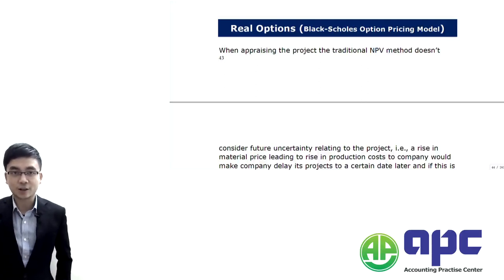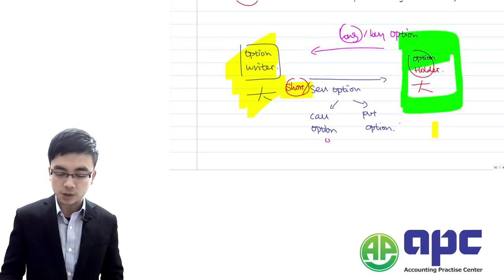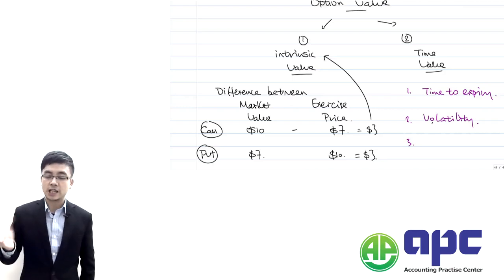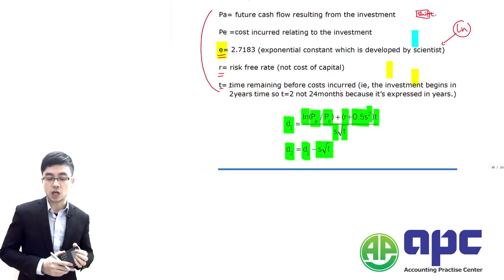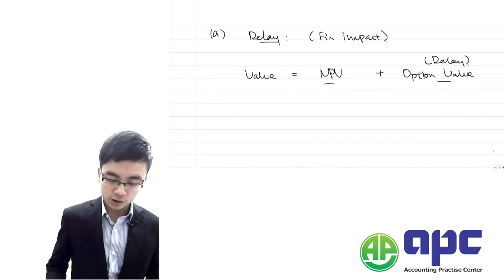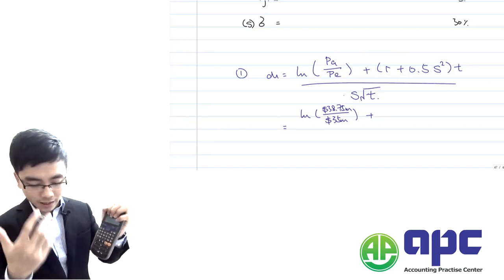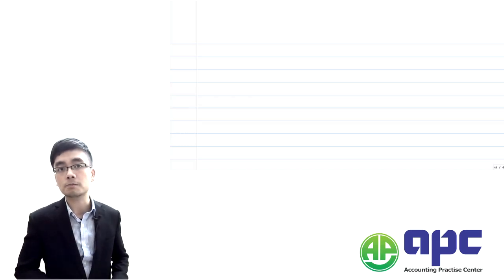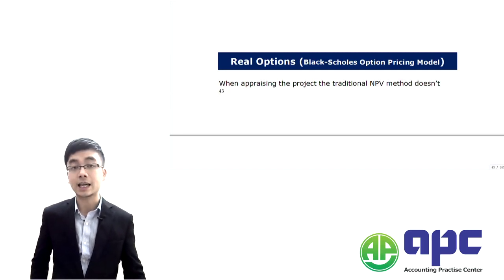Ace the AFM Exam: Understand Real Options and Unlock Your ACCA Advanced Financial Management Success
Real options are tested in ACCA AFM paper either as:
narrative question or part of investment appraisal question.

Are you ready to ace the ACCA Advanced Financial Management (AFM) exam? Understanding Real Options is essential to your success. In this video, you will learn the tips and strategies you need to master Real Options and get the exam results you deserve. Our expert guide will provide you with the knowledge and confidence to unlock the AFM exam and secure your success. Start learning now and unlock the power of Real Options to achieve your goals!

Our ACCA online course series aim to help with your ACCA exam success. With more than 10 years success in ACCA teaching, ACCA mentoring, providing ACCA exam tips, and continuous support to ACCA students after they qualify, we are accredited with ACCA approved learning partner. We taught more than 6000 students from across the globe to pass their ACCA exams with our ACCA online resources and ACCA materials.
Tutor: Steve Chen, FCCA - Course director at APC.
ABOUT ACCA
The Association of Chartered Certified Accountants(ACCA), is the largest international accounting body. ACCA is one of the fastest-growing qualifications and is globally recognized. As ACCA is globally recognized, it helps to have a great start in the accounting and finance fields. Pursuing ACCA after completing MSc in Accounting and Finance from University of London is a wonderful choice for students.
Full details of learning ACCA (Association of Chartered Certified Accountants) online includes:
● Eligibility
● Job role and Job opportunity
● Salary and remuneration
● ACCA Syllabus
● ACCA Exams
1) Applied knowledge level (BT, MA, FA)
2) Applied skills (CL, PM, TX, FR, AA, FM)
3) Strategic professional (SBR, SBL, AFM, APM, ATX, AAA)
● ACCA Registration
● ACCA Course Details and ACCA tutor support

Welcome to our comprehensive guide to acing ACCA Online Study! In this video, we will be discussing the key strategies and techniques to maximize your ACCA Online Study experience. We'll cover topics such as the importance of time management and goal setting, how to leverage resources such as online forums and practice tests, and effective study tips to help you pass the ACCA exam with flying colors. Whether you're a beginner or an experienced ACCA Online Study user, this video is sure to provide you with the knowledge and skills to take your ACCA preparation to the next level. So, get ready to unlock the secrets to success with our ACCA Online Study video!

ABOUT APC
APC is the ACCA approved learning provider helping more than 6000 students from across the globe to pass the ACCA exams. We teach what it is right and what works to help students ace the exams. Tutors at APC have their own style of teaching and have already published study texts to help students study and pass the ACCA exams.